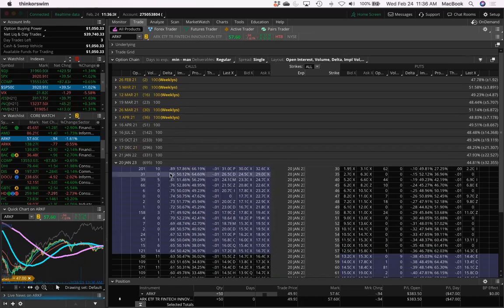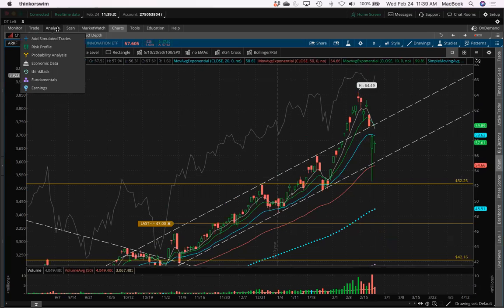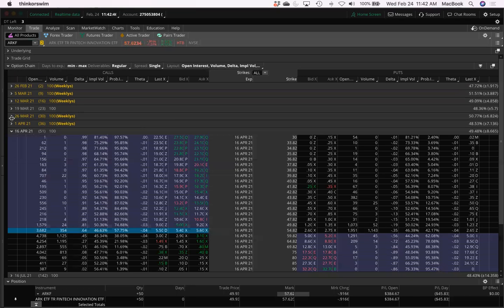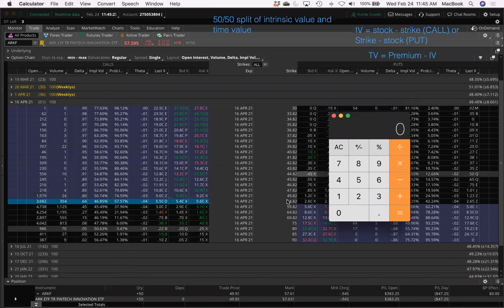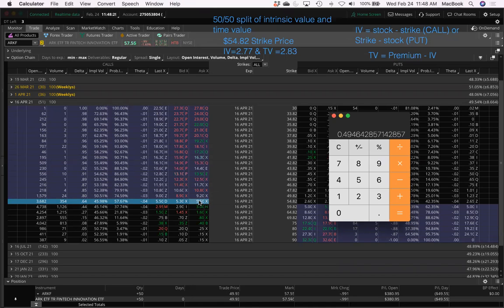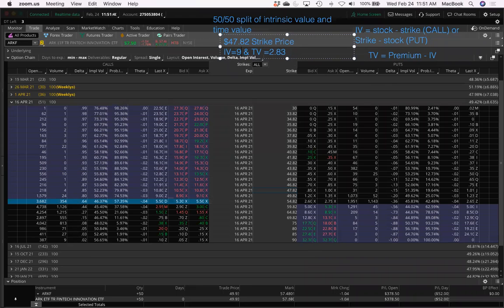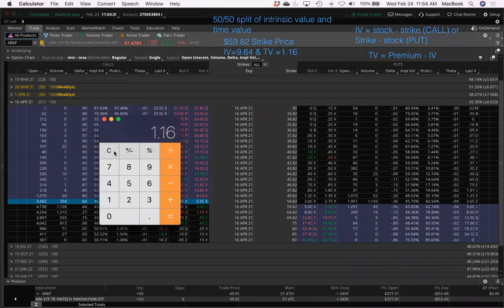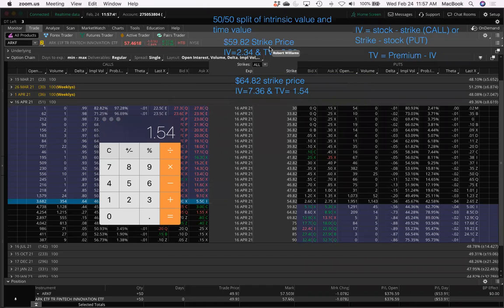Determining Strike Price (Tradeway Method)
Tradeways method of picking a strike price.
Looking for a 50/50 split of Time Value (TV) and Intrinsic Value (IV) on the options premium.